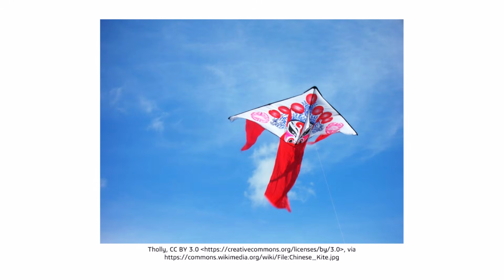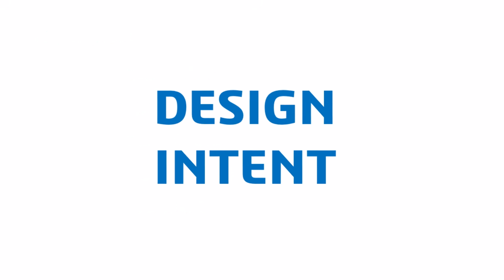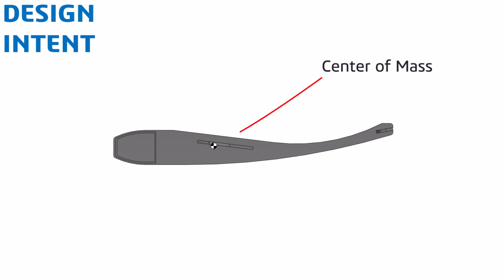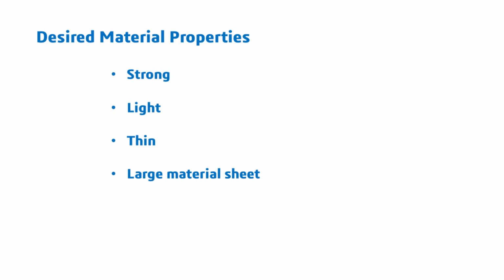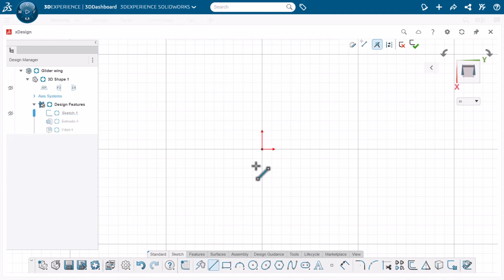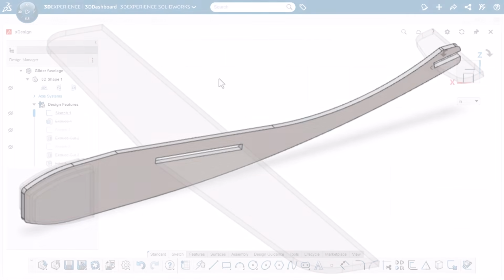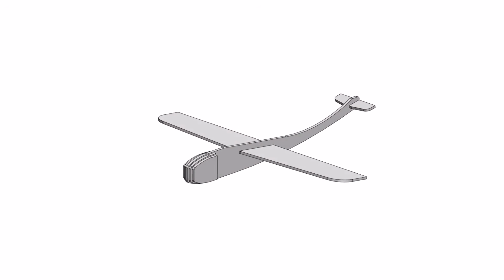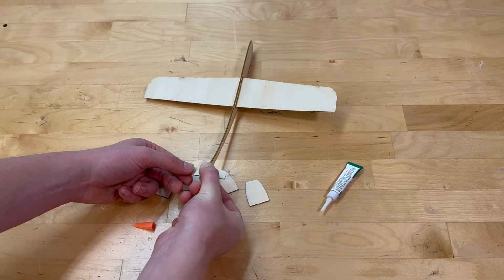Fantastic Flying Glider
Welcome to the Useful SOLIDWORKS Design Projects You Can Make Playlist! Through this multi-video series, you will learn a host of design techniques and approaches using SOLIDWORKS by creating practical projects you can make.  This video walks through the design intent, material choice, and part design of a Fantastic Flying Glider! Learn how to apply basic CAD skills in a fun, engaging design project where you get to laser cut your very own Fantastic Flying Glider!

Learn how to design your own Flying Glider using SOLIDWORKS Design or SOLIDWORKS xDesign by visiting

Chapters:
00:00 - Introduction
01:03 - Design Intent
02:22 - Material Choice
03:09 - Design Overview
04:56 - Laser Cutting & Assembly
05:43 - Design Review